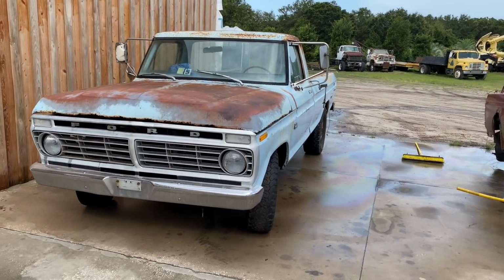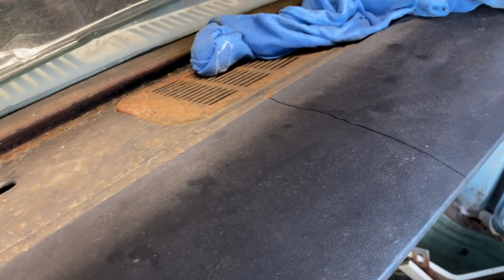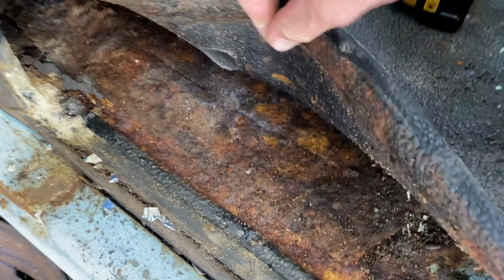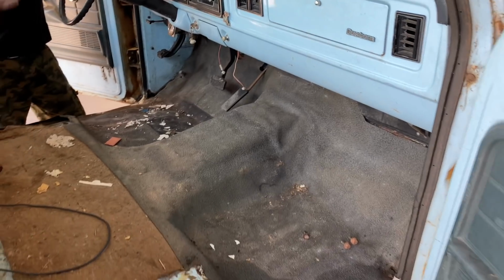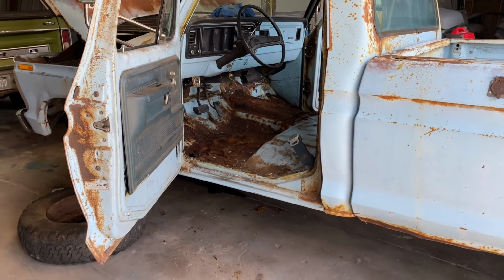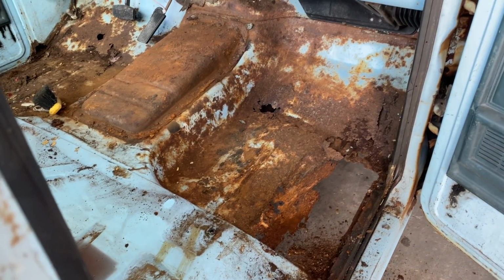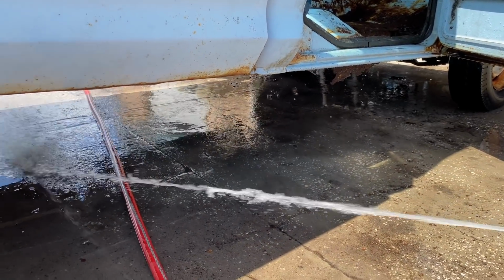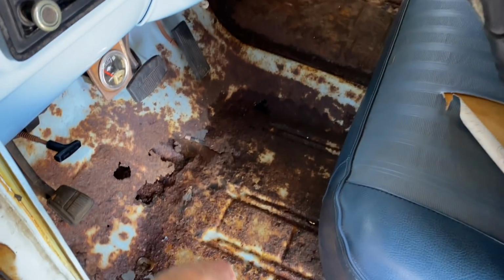SWAMP Dragon Rescue! DETAIL & RUSTED Abandoned 1974 F250 Custom 390 V8 FORD, Vintage Restoration CT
Today we detail the Dragon for the First time! Cleaning the inside of the cab and pressure washing the bed. Watch as we bring the Swamp Dragon back to life! CT, ctmoog, abandoned ford f250, detail first wash SWAMP Dragon Extraction!! SWAMP Dragon Rescue! Abandoned 1974 F250 Custom 390 V8 FORD, Forgotten Vintage Camper Restoration CT